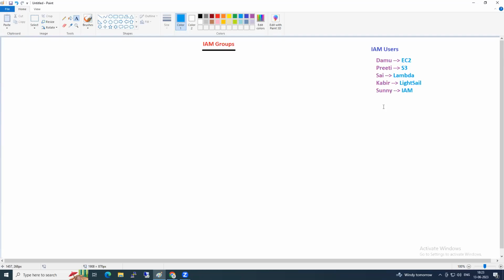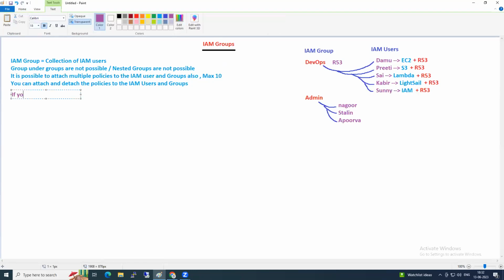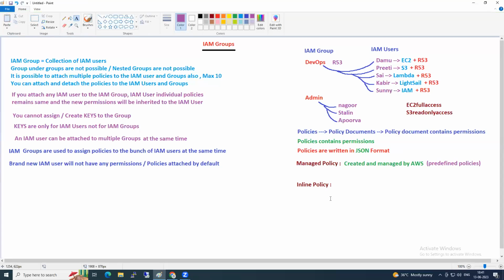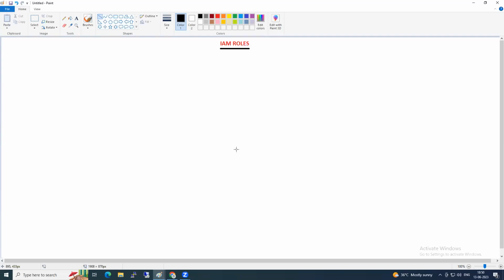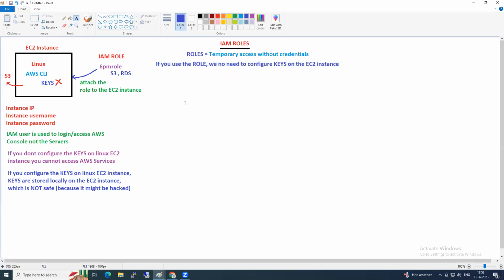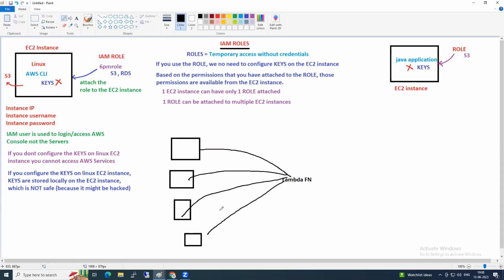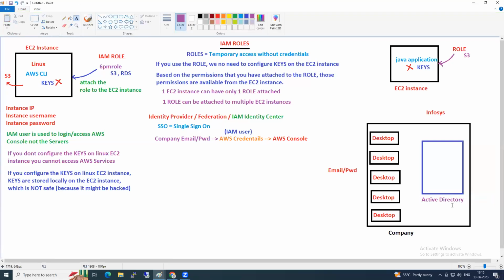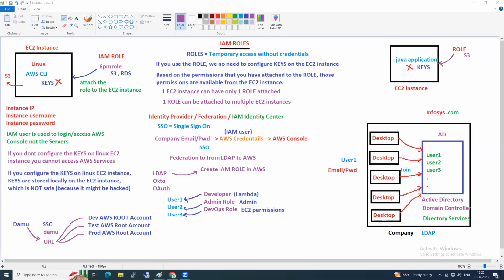16th Session AWS - IAM Groups IAM Roles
AWS - IAM Groups & IAM Roles